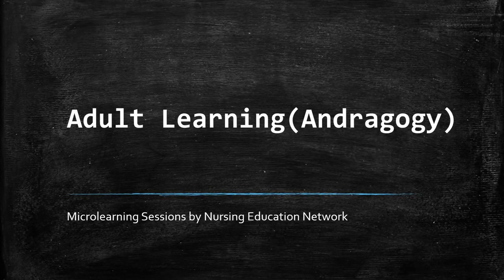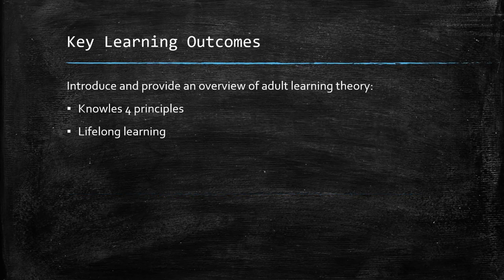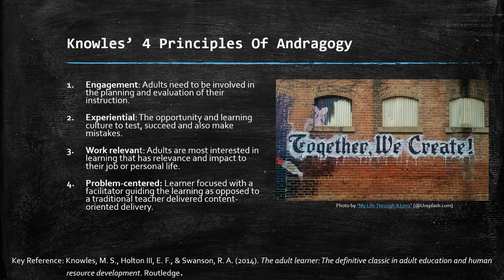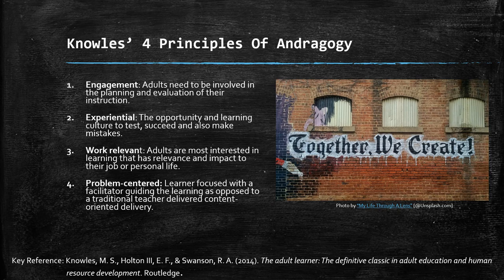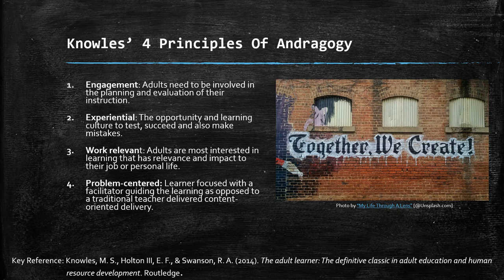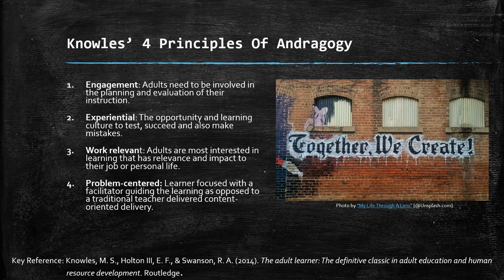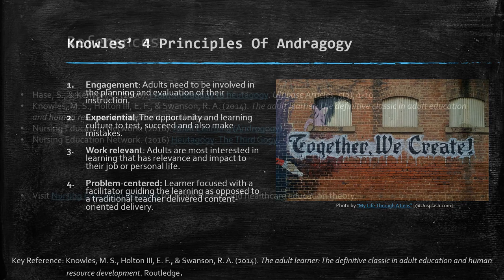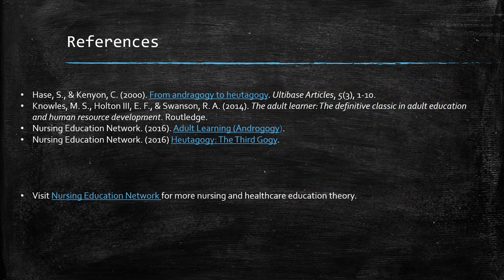Adult Learning (Andragogy)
Microlearning presentation on adult learning theory (Malcolm Knowles) by Nursing Education Network.